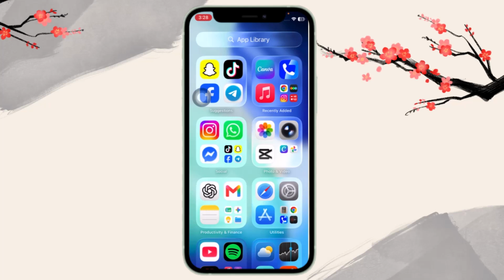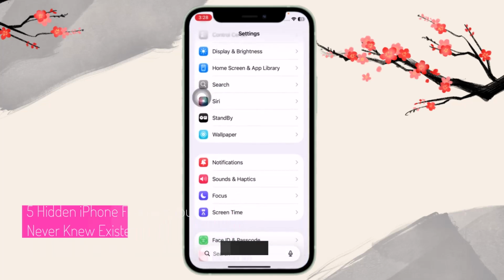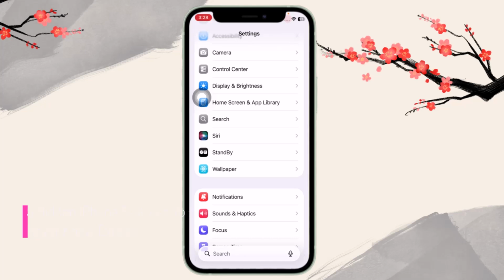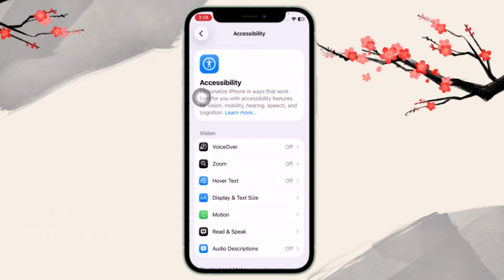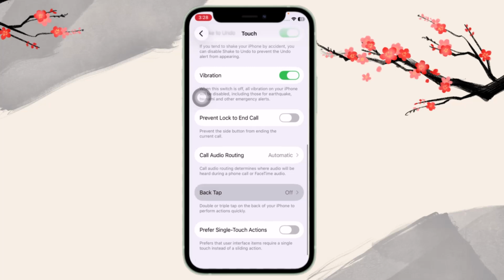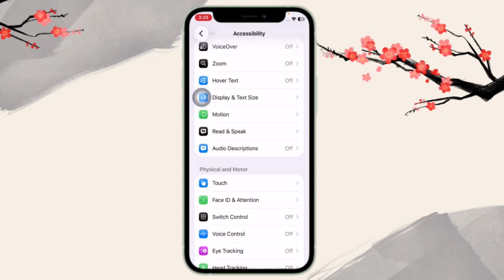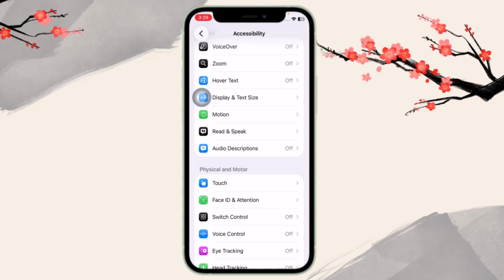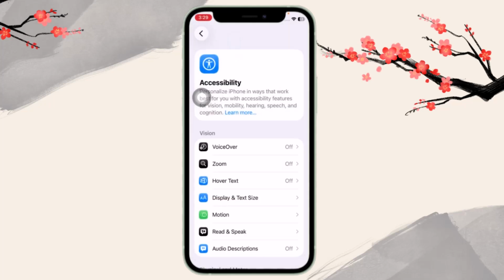5 Hidden iPhone Tricks You Probably Don't Know | 2026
5 Hidden iPhone Features You Never Knew Existed 2026 with this quick guide to useful iPhone tricks and hidden settings. Discover secret iPhone features, hidden settings, useful shortcuts, and iPhone tricks that can make everyday tasks easier.

In this video, you'll learn about 5 useful iPhone features that many users overlook. These can help you work faster, customize your iPhone, manage apps and settings, and get more from your device.

This tutorial covers hidden iPhone features, secret iPhone tricks, iPhone hidden settings, iPhone tips and tricks, iOS features, iPhone shortcuts, iPhone settings, iPhone hacks, iOS 26, iPhone 2026, Apple iPhone tips, iPhone customization, iPhone productivity, and hidden iOS features.

If you're searching for hidden iPhone features, secret iPhone settings, iPhone tricks you didn't know, best iPhone features 2026, hidden iOS features, iPhone tips and tricks, or cool things your iPhone can do, this video is worth checking out.

Some features may depend on your iPhone model, iOS version, language, or region. Make sure your iPhone is updated to the latest available iOS version to access the newest features.